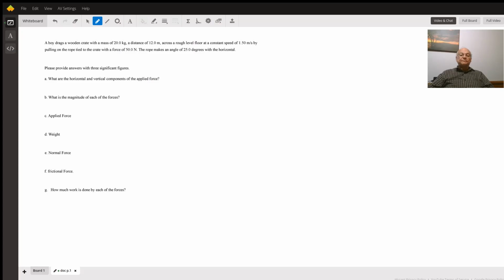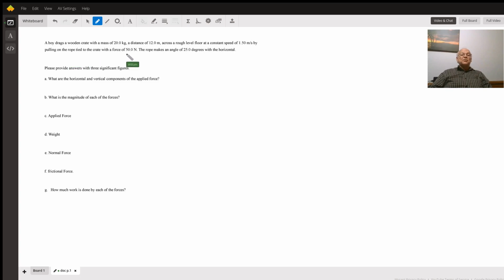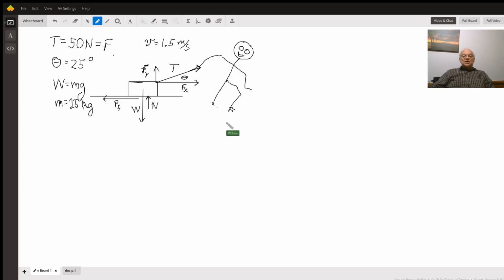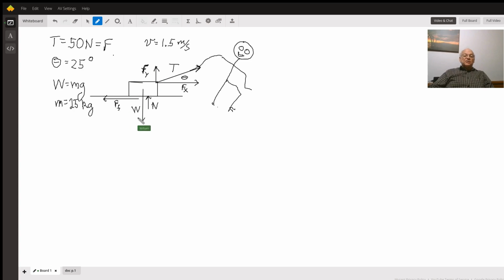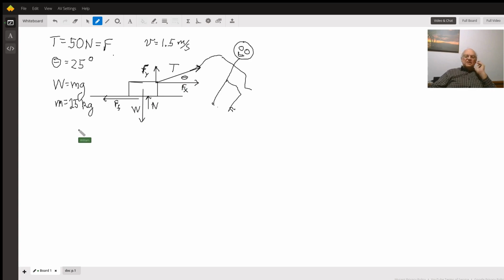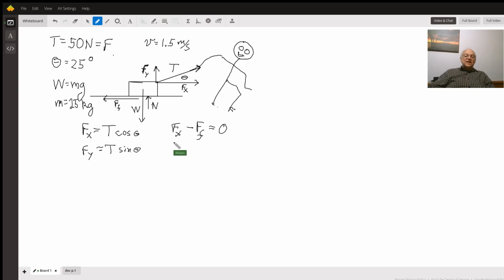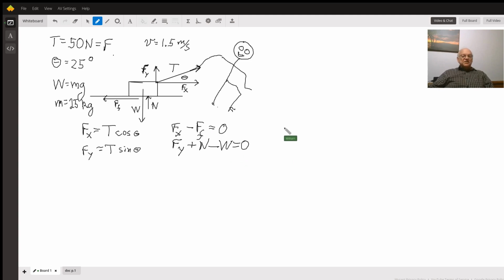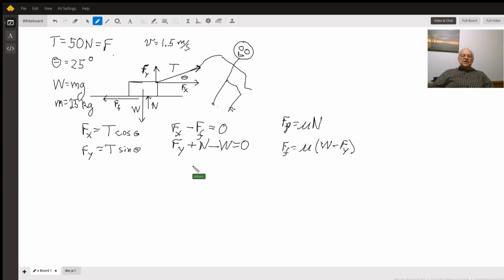Problem Set Up for Dividing forces into X and Y Components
Question: AP Physics PLEASE HELP ASAP
     A boy drags a wooden crate with a mass of 20.0 kg, a distance of 12.0 m, across a rough level floor at a constant speed of 1.50 m/s by pulling on the rope tied to the crate with a force of 50.0 N. The rope makes an angle of 25.0 ° with the horizontal.Please provide answers with three significant figures.a. What are the horizontal and vertical components of the applied force?b. What is the magnitude of each of the forces?Applied Force =  Weight =  Normal Force =  Frictional Force=. How much work is done by each of the forces?d. What is the total amount of work done on the crate? (Hint: Compare the initial energy and final energy of the crate.)e. What is the coefficient of friction of the crate on the floor?A 0.050 kg arrow is launched vertically in the air. The bowstring exerts an average force of 53 N on the arrow over a distance of 0.75 m.Please provide answers with two significant digits.a. With what speed does the arrow leave the bow.b. How high will the arrow travel? Ne...

Answered By:

William I.
Experienced Physics and Math Skills Tutor...patient and expressive.

Written Explanation:

The problem set is too long for a video. So, I will set up the first problem. There are a number of parts to the solution. The full solution should be a student exercise.